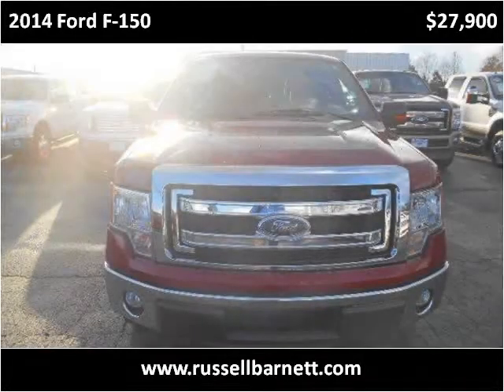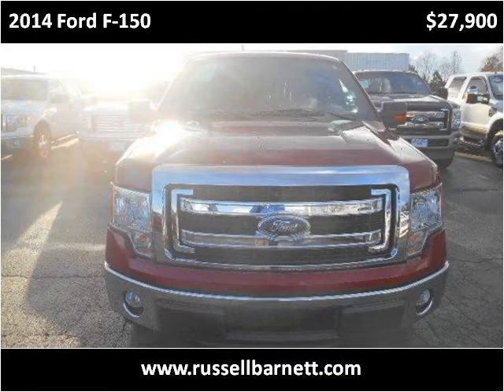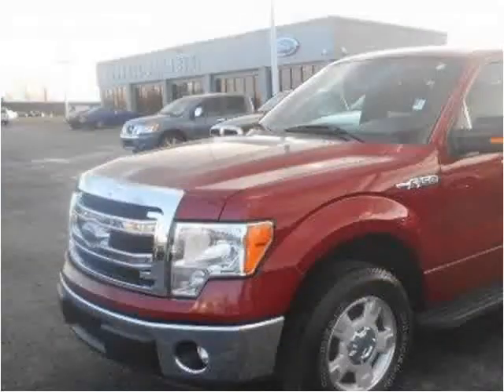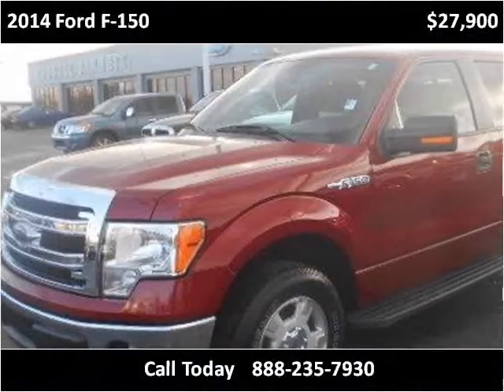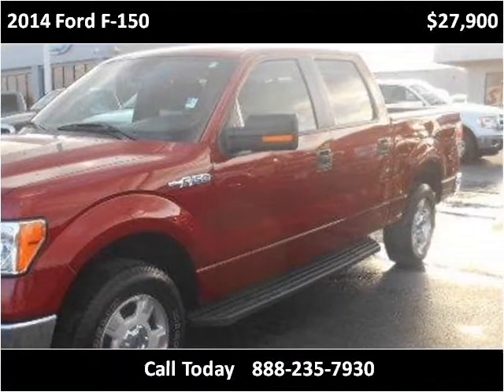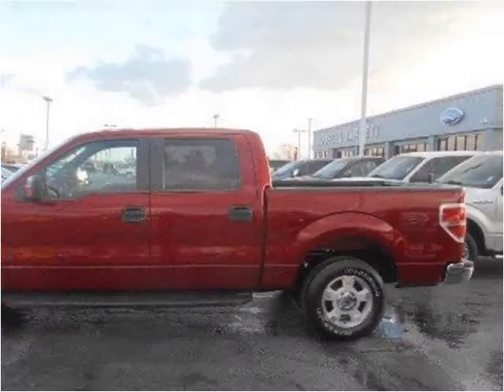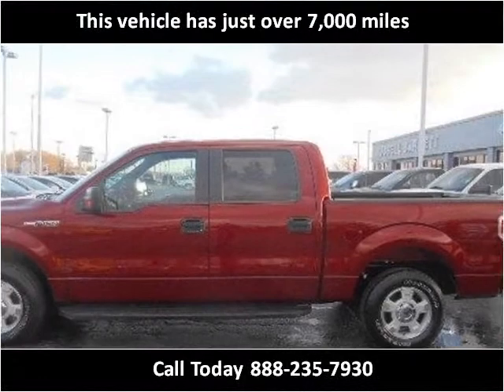2014 Ford F-150 Used Cars Tullahoma TN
This 2014 Ford F-150 is available from Russell Barnett Automotive Family.